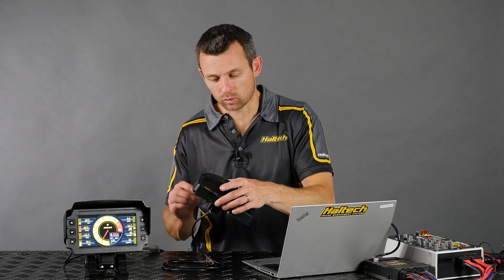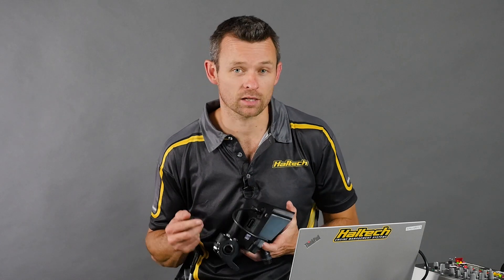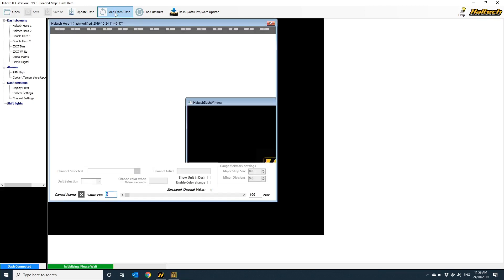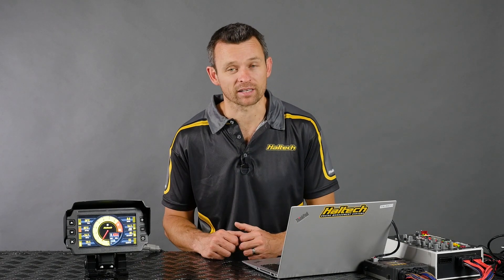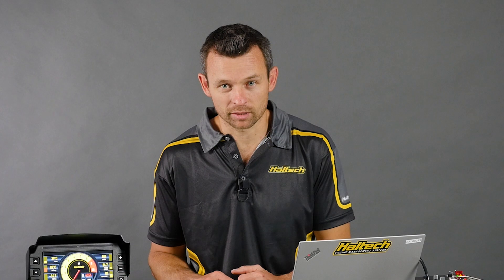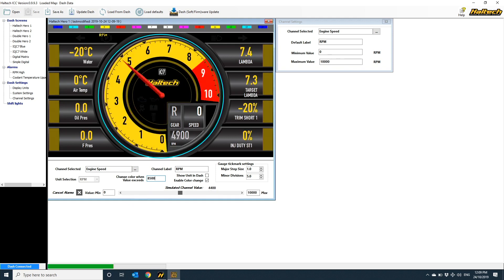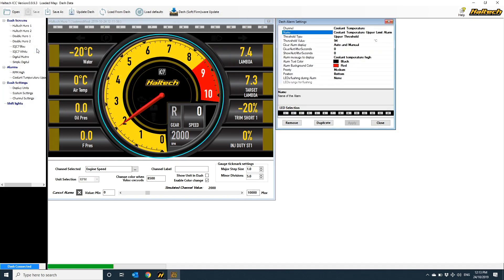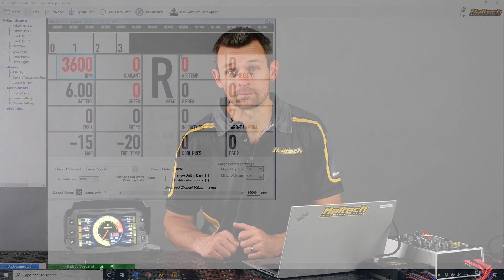💬 How to set up your iC-7 Dash | TECHNICALLY SPEAKING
The iC-7 is configured using a brand new, intuitive software called iCC (iC Configurator). With this software you can control various aspects of the dash behavior. In this video we guide you through the basic iC-7 setup procedure including display screen selection, gauge ranges and red zones, units, channel selection and alarms setup.